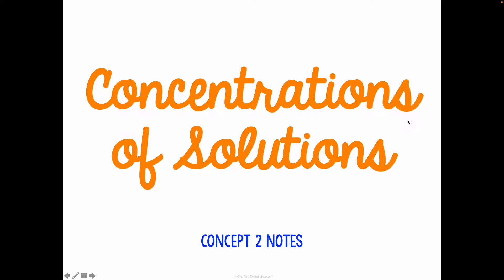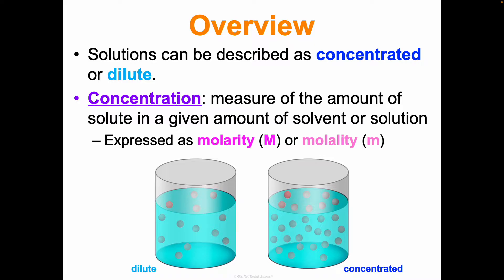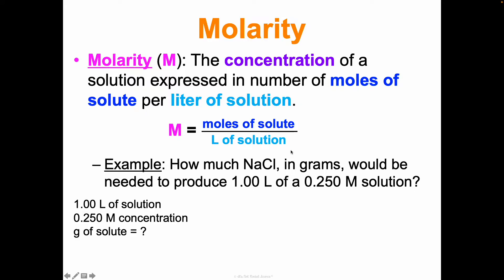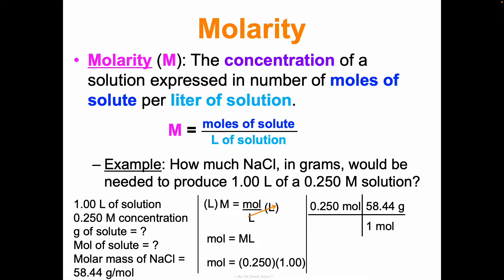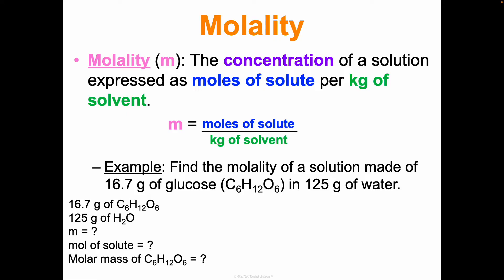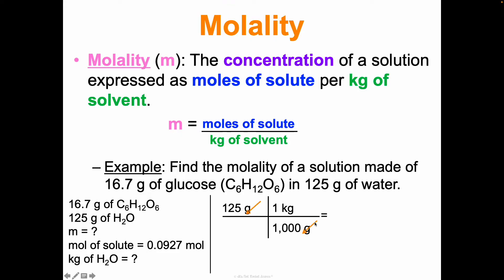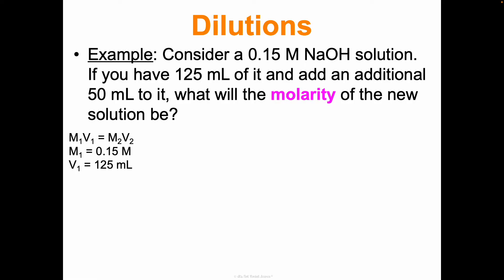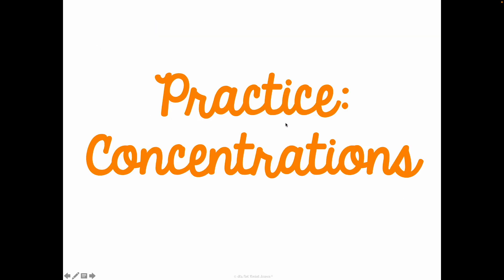Unit 8 Solutions Concept 2 Notes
It's Not Rocket Science chemistry curriculum Unit 8 Solutions Concept 2 Concentrations of Solutions Notes